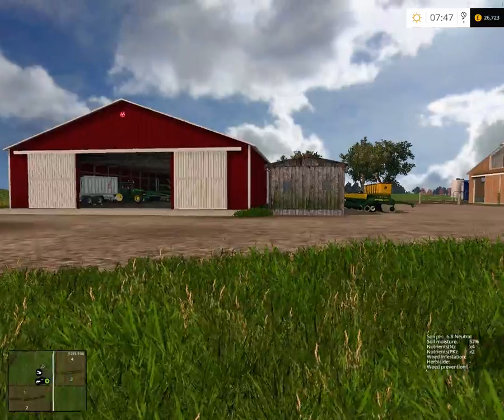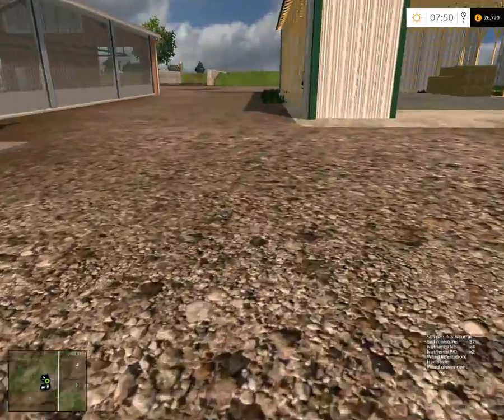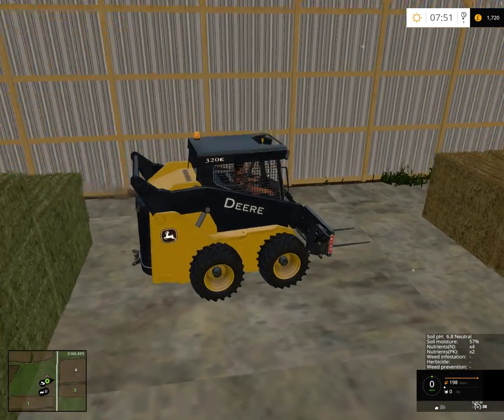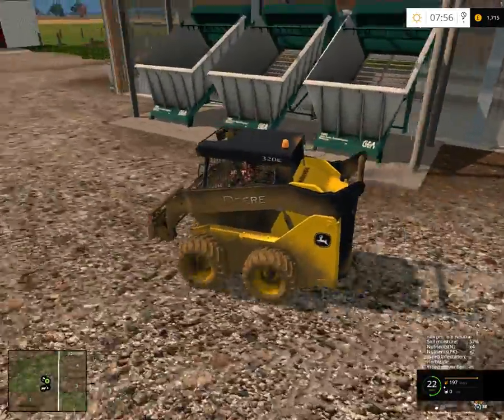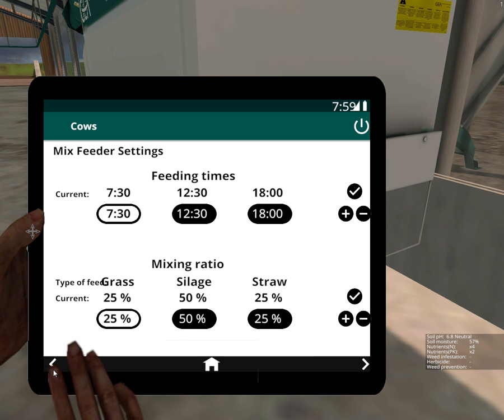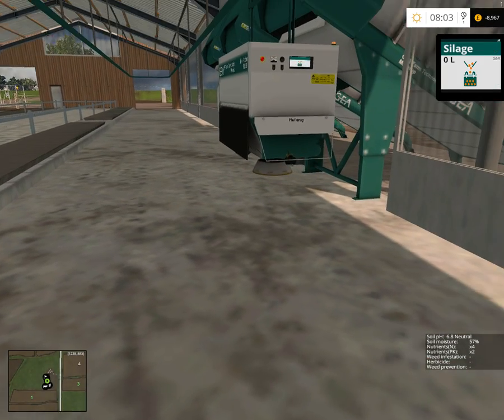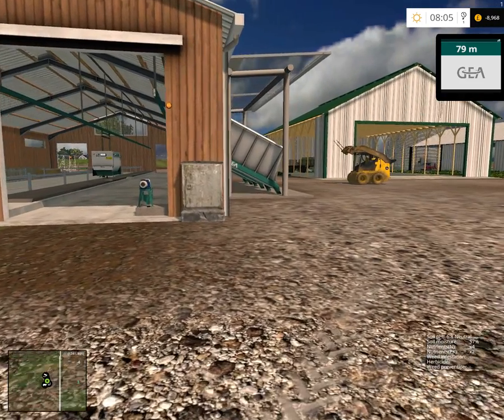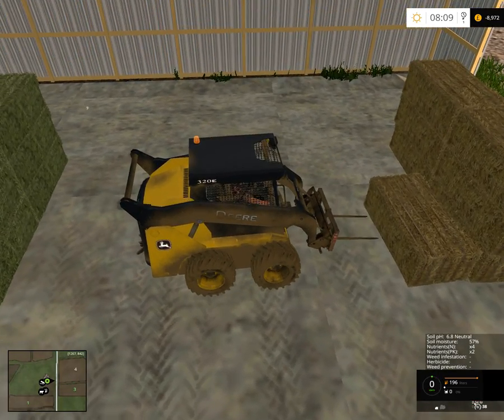Great American Farming Let's Play #2 - Feeding the cows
Great American Farming Map - Soil Mod

***Vehicles***
John Deere 7530

pack-fo-fs-2015/

***Fertilizer***
Amazone UX5200

***Trailers***
Fliegl DPW 180 Automatic loading

***Soil/grass***
John Deere 630 Disc

***OTHER MODS***
Kärcher HDS 918